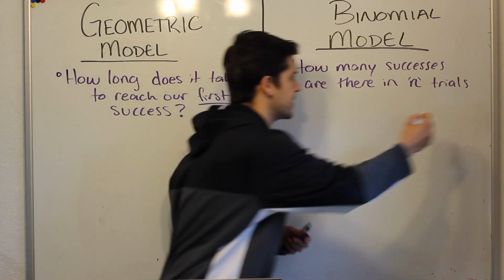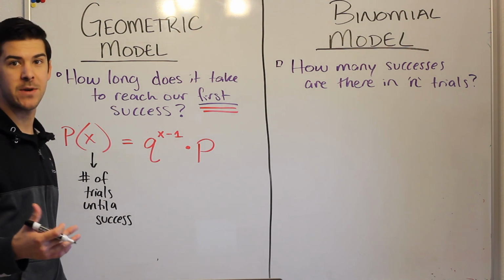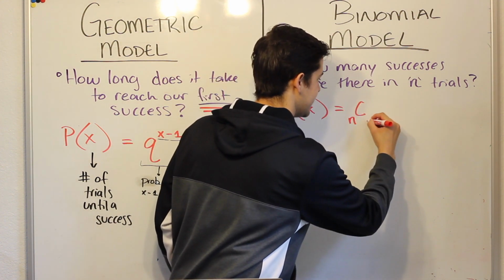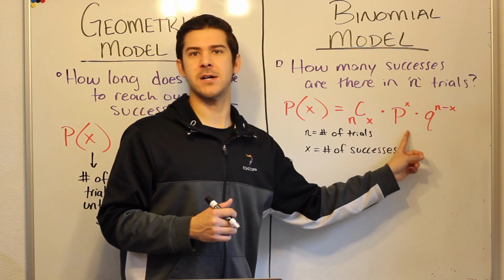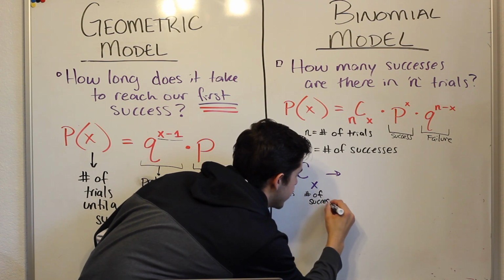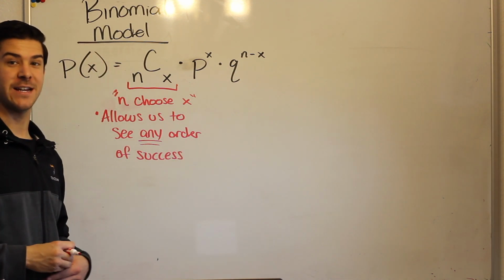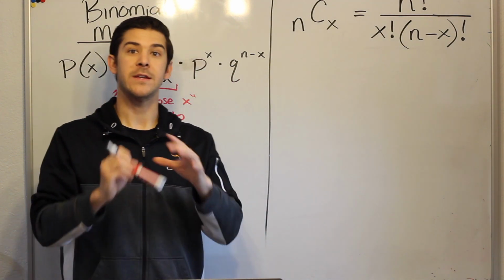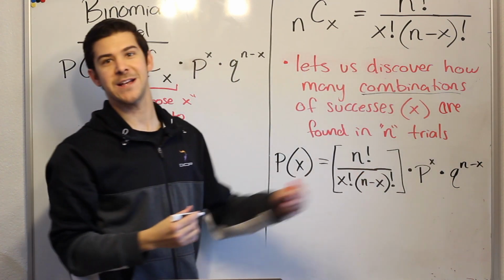C19 - Virtual Learning (Ch 17 notes)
This video is about C19 - Virtual Learning (Ch 17 notes)